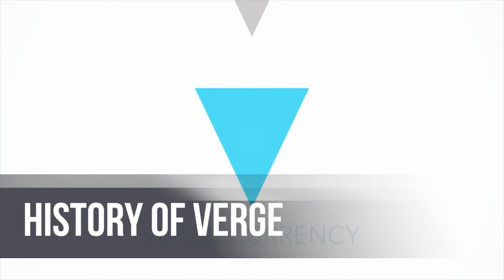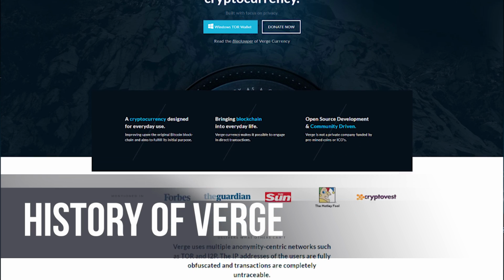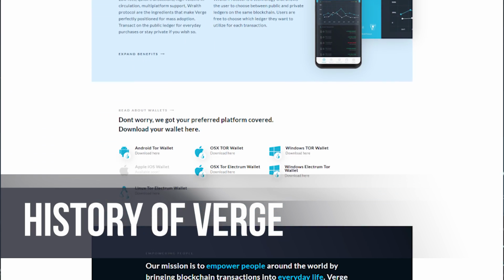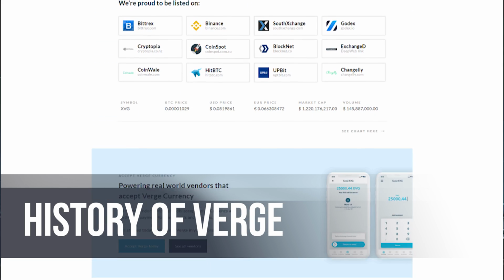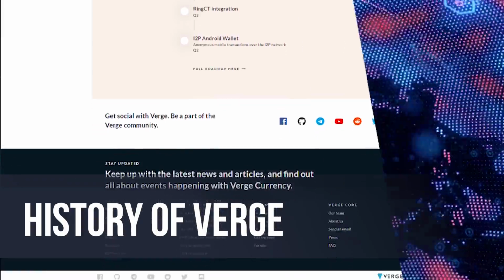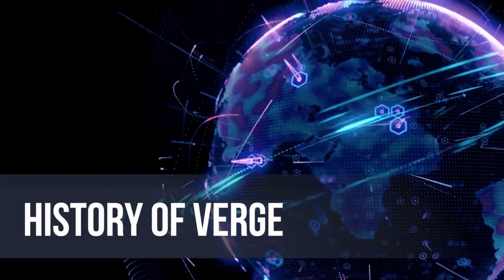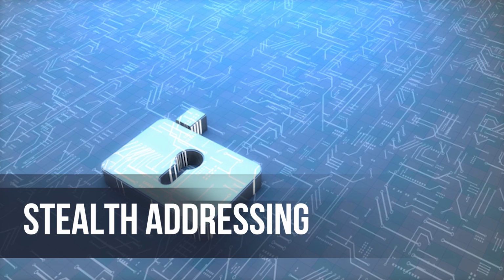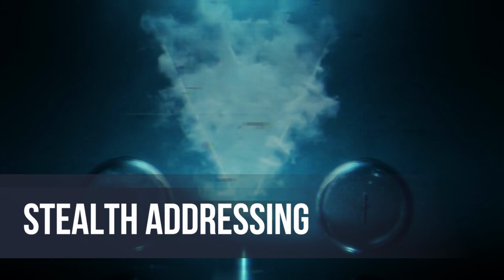VERGE - What is Verge? - How Verge Works? - All What You Need To Know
➤ BTC - 16SjFpNk6P2wxvcNjAHnwmMSLZc8aGKsyC
➤ ETC - 0x0b034ac2447b908e6eefb7d4f9b77f6b8e72ea8b

A deal in principle has long been agreed upon by all functions. We'll supply full facts at closing, but can say that $TPAY and $XVG debit playing cards are probably coming soon.”

We thought of that and they are investigating the likelihood verge explained. We have now arrived at out to a major Trade and however have not heard back again from them. If and when we do, we might be posting an up to date article, nevertheless, it ought to be famous that the prospect of it staying a whale remains there.

Wow All those hash rates look outstanding... what is the greatest card to acquire verge explained? At the moment utilizing a 980 and finding like 5MH/S! :(.

Hassle-free and eco-welcoming, Verge is rechargeable and lasts for nearly two hrs of Perform on only verge review one demand. No need for highly-priced and wasteful disposable batteries.

Investing in cryptocurrencies for instance Bitcoin and Verge includes substantial threats verge explained What's the price of Verge and How does one obtain it?

Be sure to don't interpret the get through which products verge explained surface on our Website as any endorsement or advice from us. finder.com compares a variety of items, providers and expert services but we don't present information on all out there merchandise, providers or solutions verge mining. Be sure to recognize that there may be other options available to you compared to the products and solutions, suppliers or solutions protected by verge mining our services.

Packaged in plain containers that has a discreet label, orders are delivered and billed from Normal Innovation.

You'll have to perform some id verification when signing up as they've got to adhere to rigid verge review money rules. Ensure that you use our website link to signup you're going to be verge mining credited with $10 in totally free bitcoin whenever you make your very first purchase of $a hundred.

When aiming to predict the long run price movements of any cryptocurrency verge wallet, it’s important to take a look at the future upgrades, advancements and releases prepared by the event staff.

I'm contemplating getting some good components and i am largely keen on Verge but eventually I would too just buy the coins as opposed to investing a lot on the components that I don't at this time have verge review and do the job in a loss For many years.

XVG achieving a $one.00-unit price would need a rise in market verge wallet capitalization of six.25x as of right now’s date. That may position XVG at a market capitalization invest in verge of around $fourteen.5B, or leading six crypto belongings as calculated by Over-all industry capitalization at of today’s day. verge price prediction This isn't outside the realm of probability but would have to have extraordinary speed to sector in relation to other privateness coins and/or and General boost in the speed of expansion in crypto as an asset class during 2018 verge review.

The Verge job roadmap reveals the next forthcoming milestones, all scheduled for the initial quarter of 2018:

I have finished every thing as described and have made verge wallet an exclusion for my virus protection, though the command prompt launches for a couple of seconds invest in verge then dissapears. provides me no time for you to duplicate/paste like Many of these individuals have been able to get possibly. What did I do Mistaken? I'm making use of an AMD R9 290x.

Following report“Catch and experience the wave at the best time invest in verge. Get verge wallet off that wave effectively right before it hits the shore.”